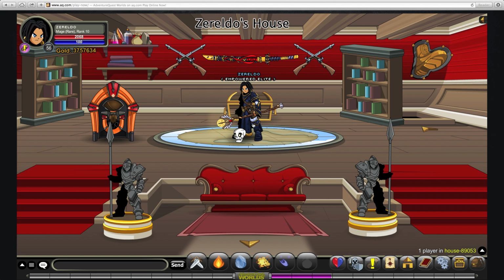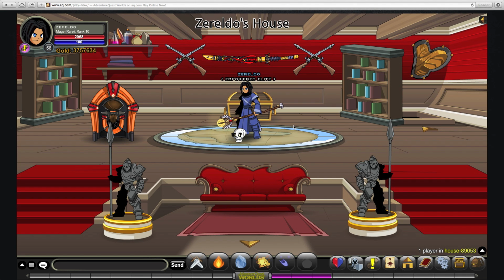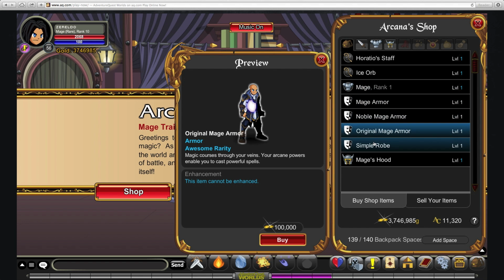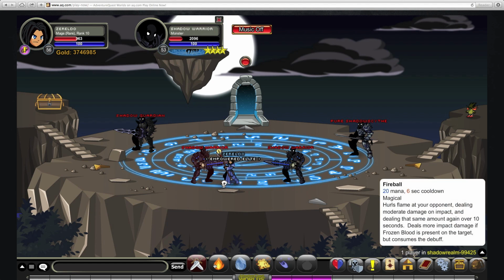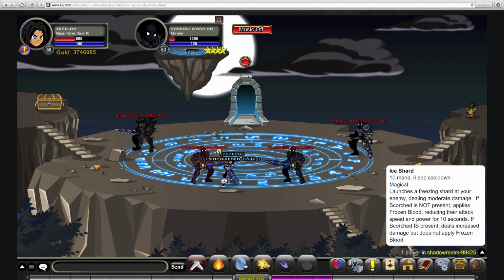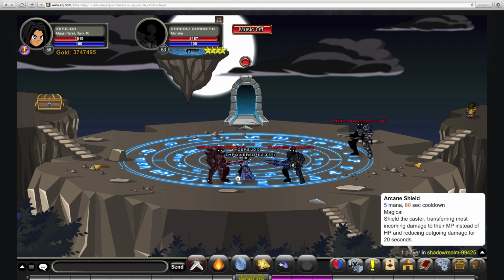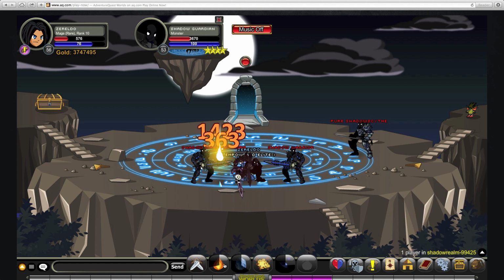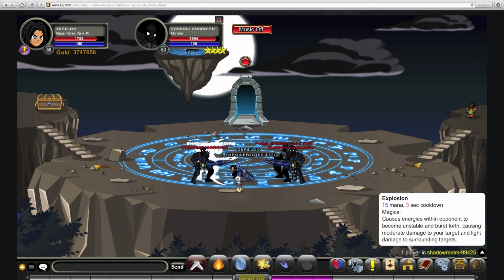AQW Mage Class Guide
Mage class guide

Also take a look at some of my fan fiction here Destinys' companion m=21229145&mpage=1&key=&#21229145